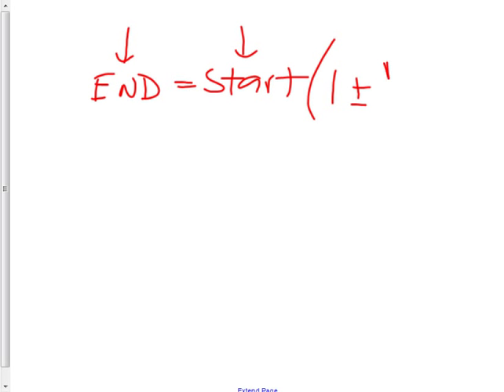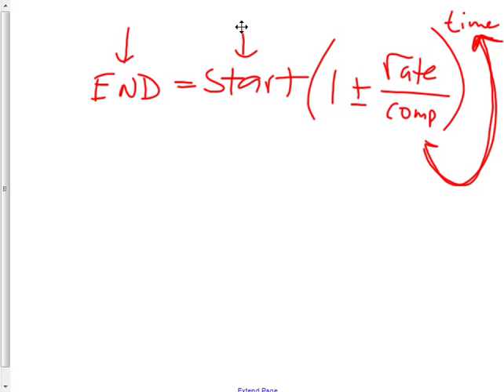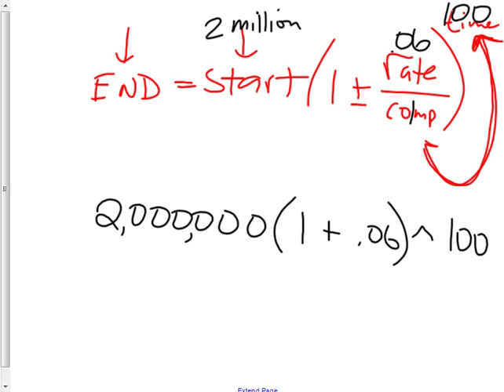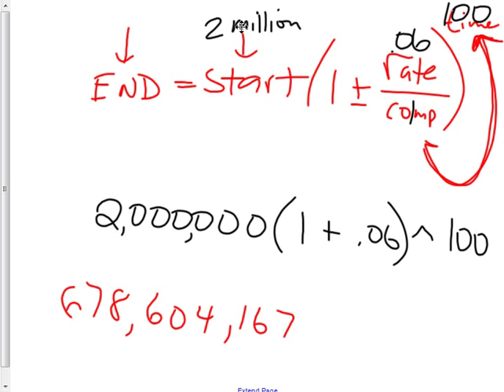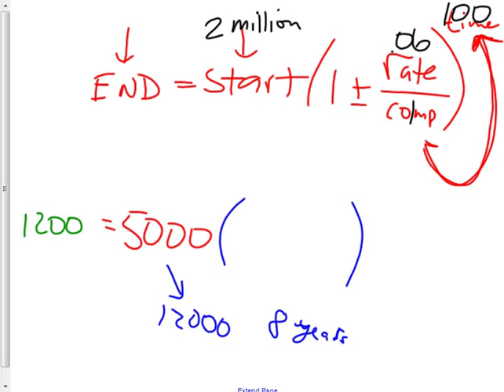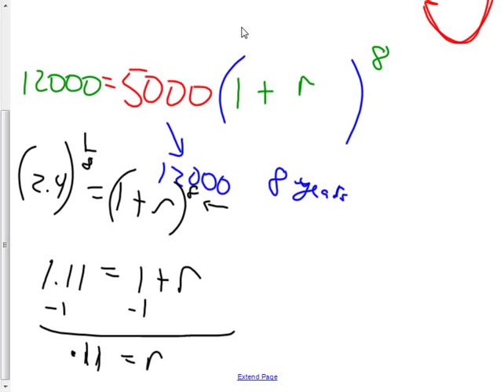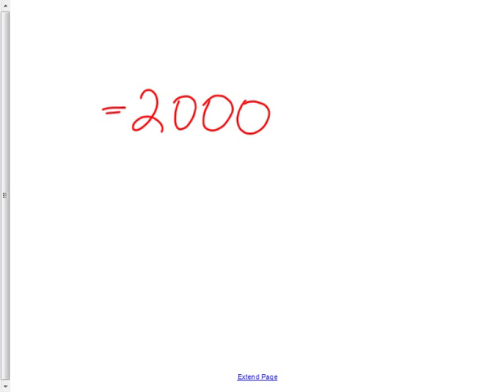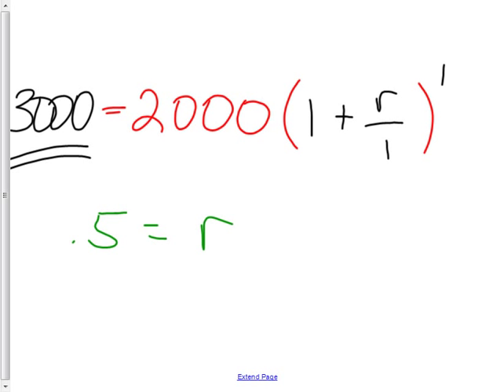3 22 2012 HA9 real world examples of interest and exponentials